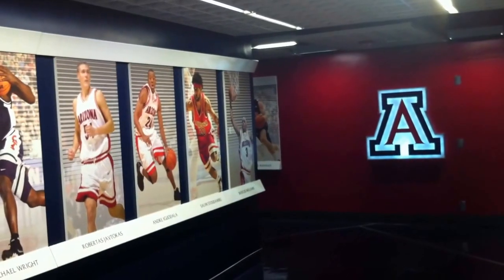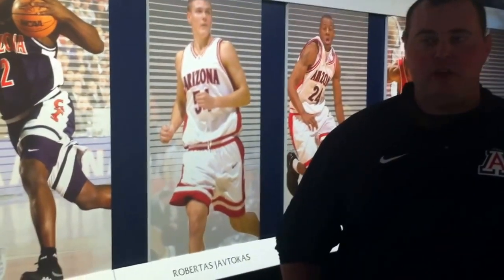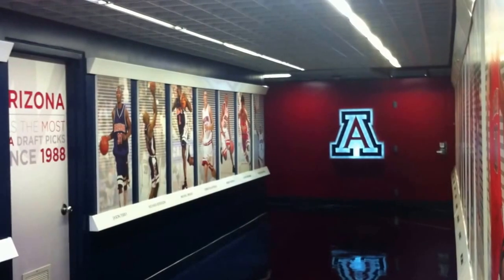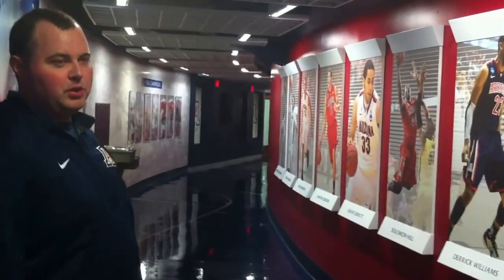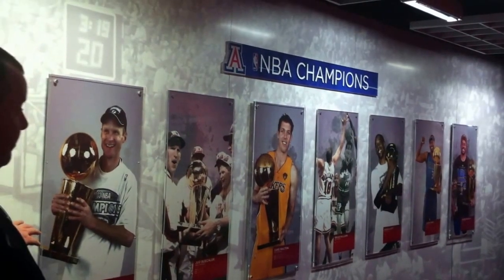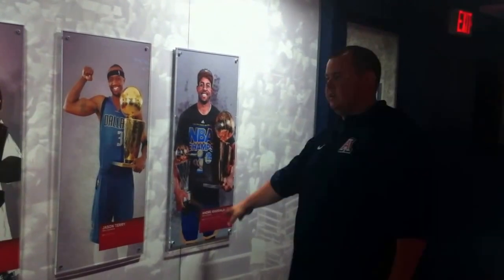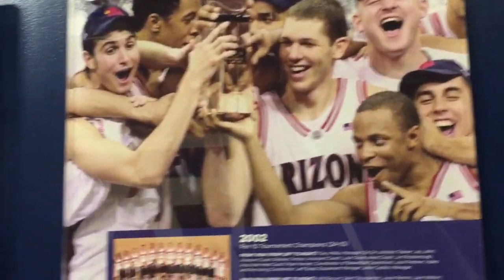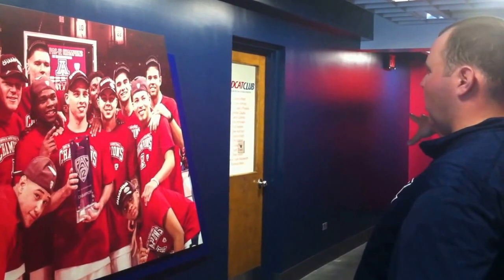McKale basketball hallway updates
Ryan Reynolds, UA's director of basketball operations, describes the changes to McKale Center hallways that honor past UA championships and the program's NBA players.